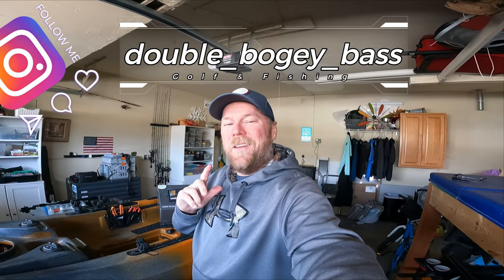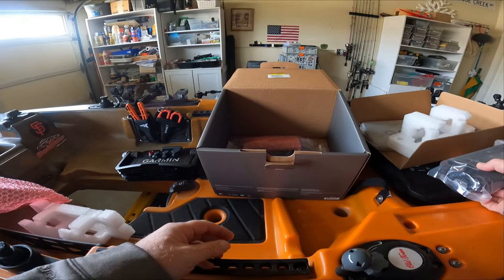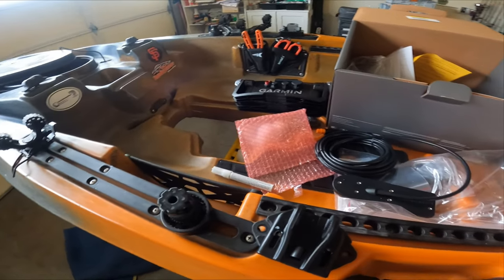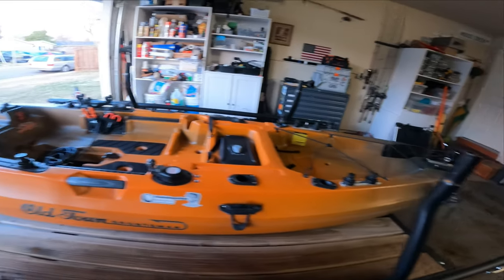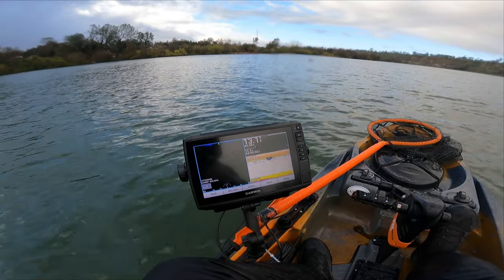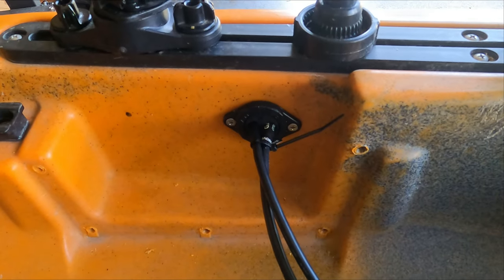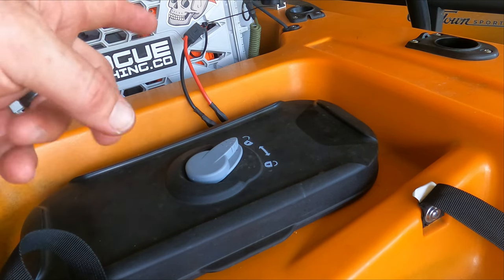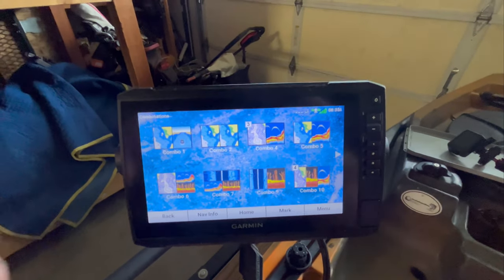GARMIN 93SV Install On A Kayak For Beginners @YakAttackKayakFishing Through Hull Wiring Install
Install of the Garmin 93sv touchscreen fish finder unit, and Yakattack through hull wiring kit.

Please feel free to skip around to the chapters that interest you.

00:00 Intro
00:58 Overview
03:36 Unboxing
07:43 Transducer Install
12:56 Yak Attack Fish Finder Mount
13:45 Battery Box Install
15:35 On The Water 1st Impressions
18:01 Yak Attack Through Hull Wiring Install
25:38 Final Thoughts

If you are interested, please check out my two reviews of the Old Town PDL kayak as well.

Garmin Fish Finder

Yakattack Fish Finder Mount

Dakota Lithium - Power Box

Under Seat Tray

Malone Roof Rack

Bending Branches Paddle

NRS Life Jacket

Measuring Board

Flambeau Tackle Crate

Wilderness Systems Kayak Cart

Yak Attack Paddle Holder

Yak Attack Roto Grip

Yak Attack Boomstick

ForEverlast Net

NRS Boundary Boots

Cal Coast Fish Donkey Leash

Rapala Fish Scale

Wilderness Systems Chair Pouch

Upgraded Bike Pedals

Perception Straps